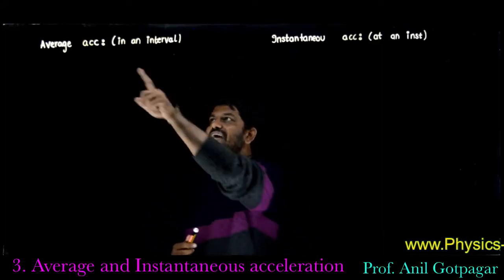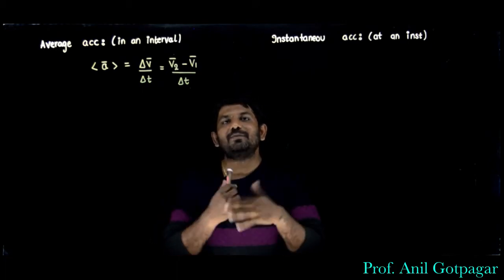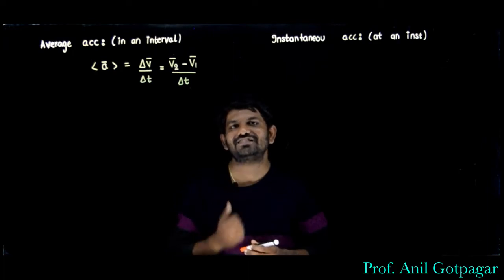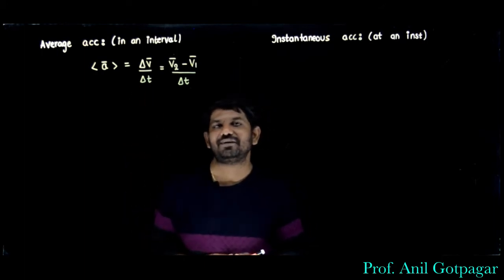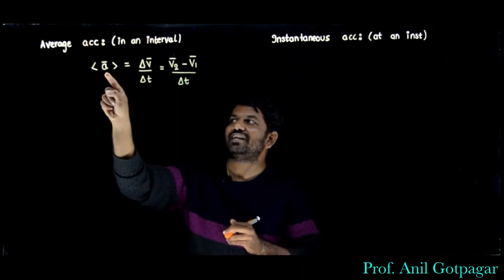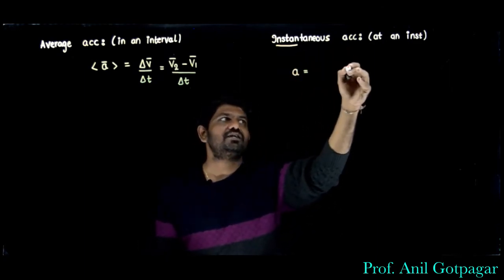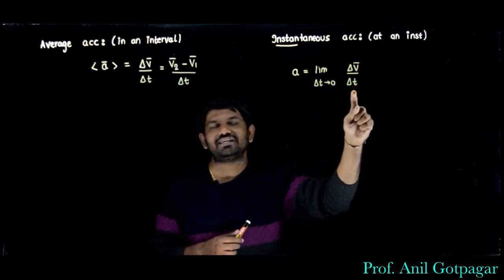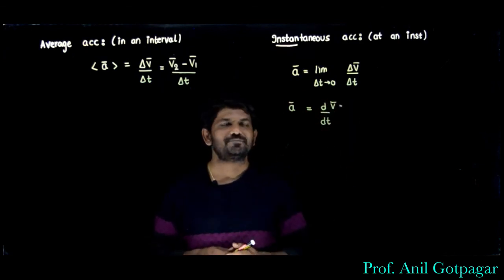Kinematics : lecture 3: Average Acceleration and Instantaneous Acceleration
In this video series we are going to learn complete chapter of kinematics for class 11 and 12
For any board, JEE mains, JEE advanced, CET or any exam that your preparing world wide

In this session we are going to learn what  is average acceleration and instantaneous acceleration.

Topics included in this chapter:
1.Introduction.
2. Distance and Displacement
3. Average velocity and instantaneous velocity
4. Average acceleration and instantaneous acceleration, velocity and acceleration formulaes
5. Kinematic equations , one dimensional  kinematics
6. Horizontal motion
7. Vertical motion, free fall
8. Graphs of position v/s time, velocity v/s time, acceleration v/s time

average acceleration
average acceleration formula
average acceleration physics problems
instantaneous acceleration calculus
kinematics class 11
average acceleration, average acceleration, average acceleration, average acceleration, average acceleration, average acceleration, average acceleration, average acceleration, average acceleration